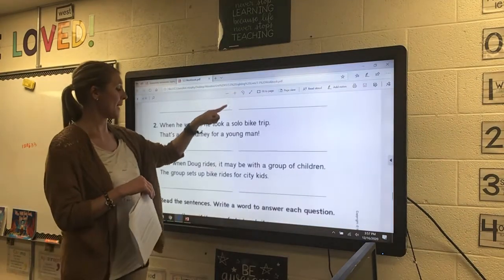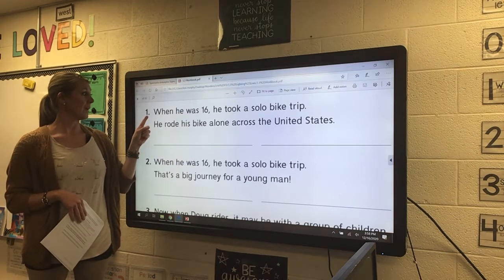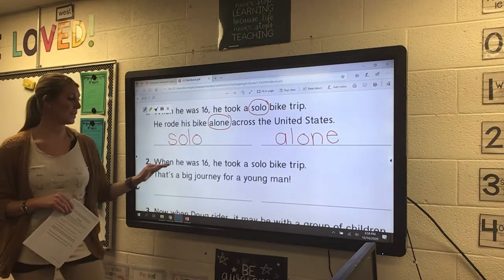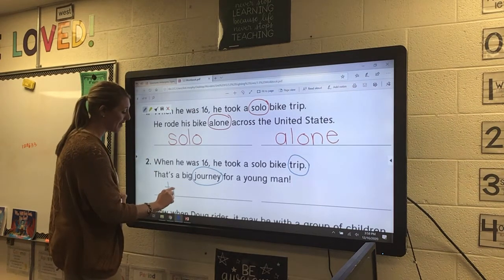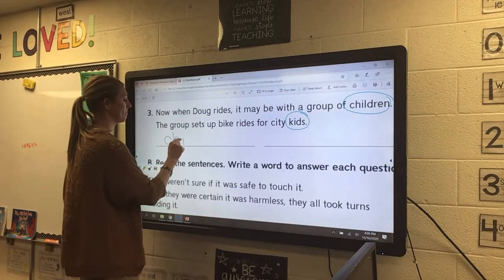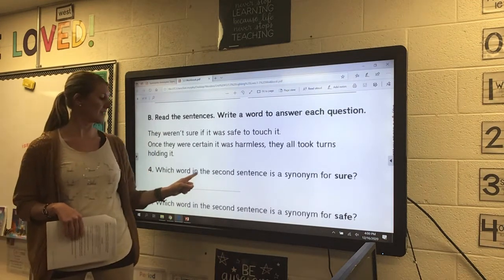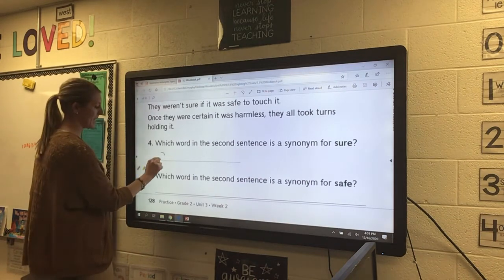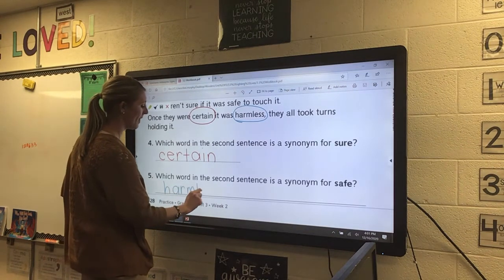12-17-20 Reading: Synonyms Worksheet pg. 128